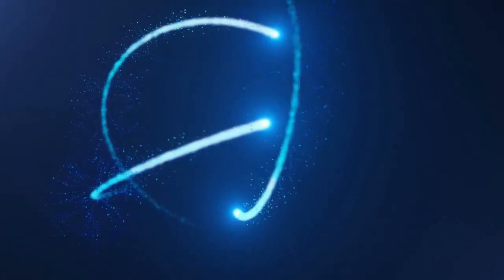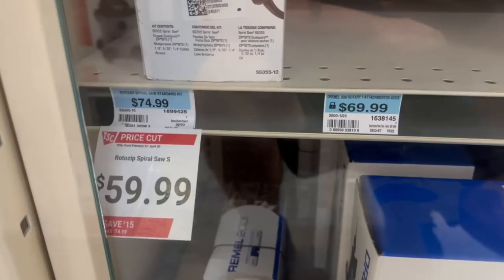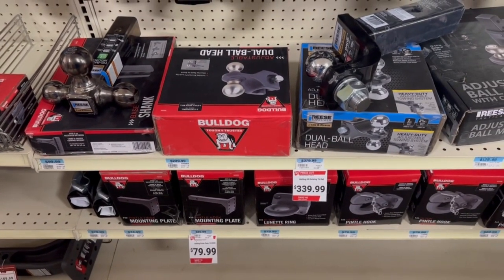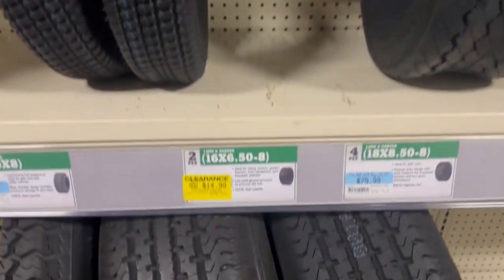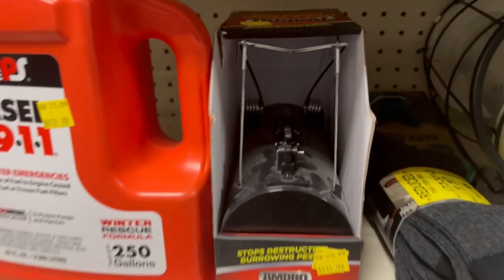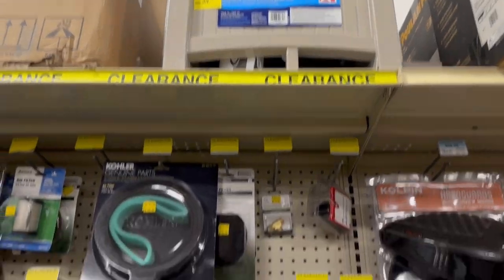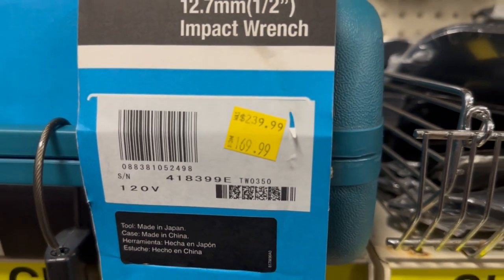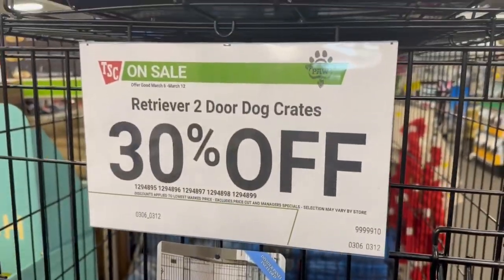Tractor Supply Co Clearance Walkthru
Checking Clearance and store at Tractor Supply Co. today